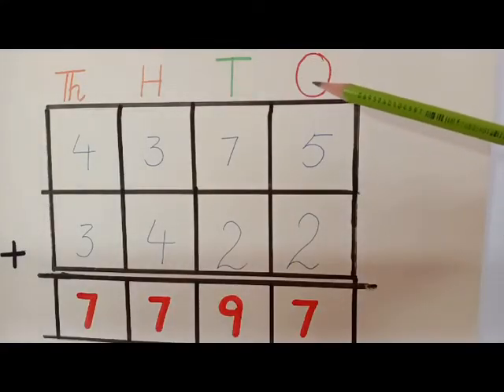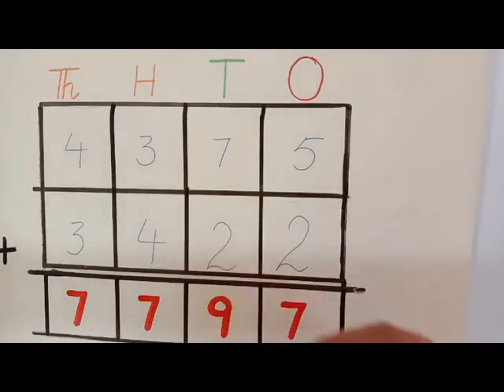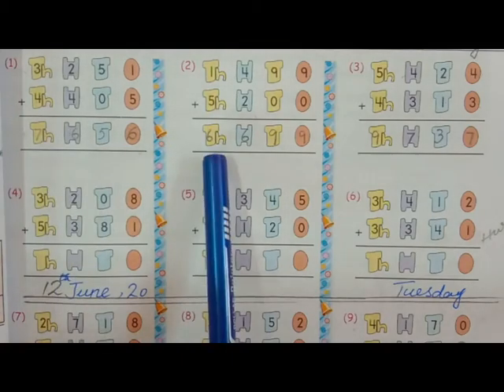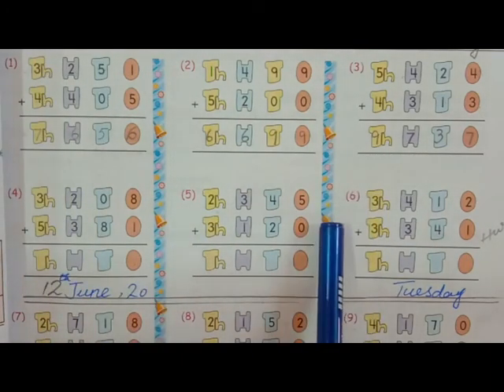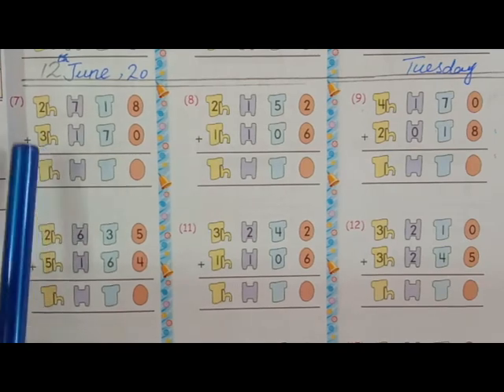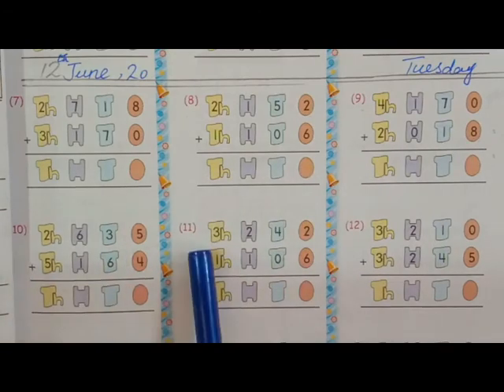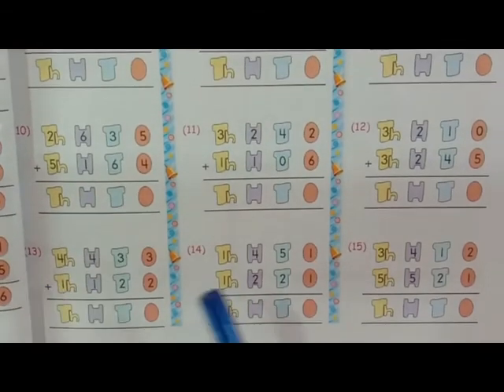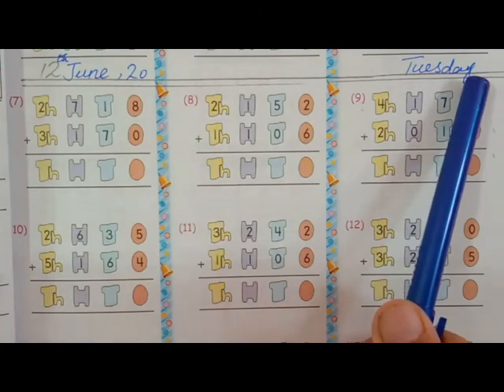Class: 3, Subject: Mathematics (Miss Shazia) Lecture # 1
Dairy Work:
Science : Ch no 1 , Living & non-living things
Reading : 1st 2 paragraphs , W/M ( 1-10 ) , Q/A ( 1-4 )
2 - Islamiyat : Ch no 1 , Lesson no 1 , lines (1-6) , W/M (1-11) , Q/A ( 1-6 )
3- Maths : Page no 31 , complete
4 - Urdu : Ch no 3 , Reading : page no 13 (1st
4 lines )
W/M (1-5) , Q/A (1-4) + dictation words + Words sentences ( 1-3 )